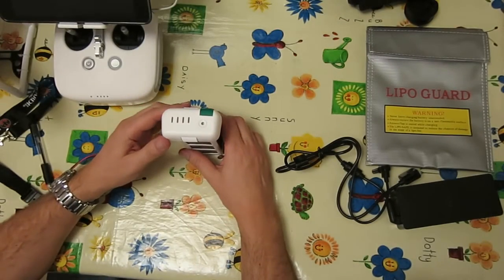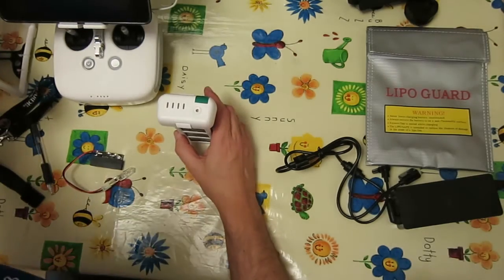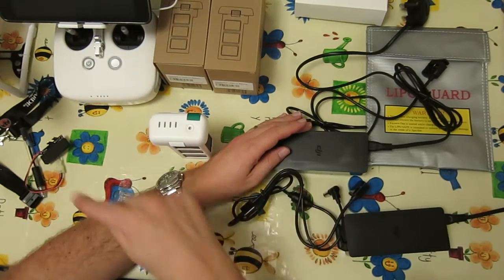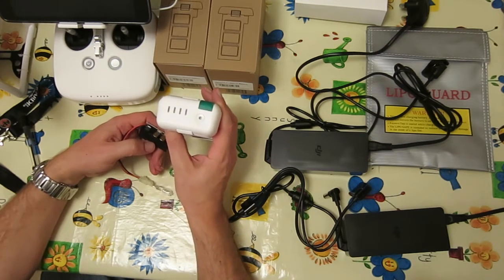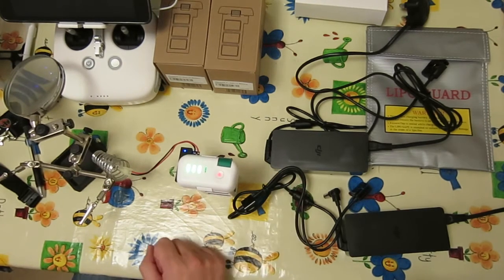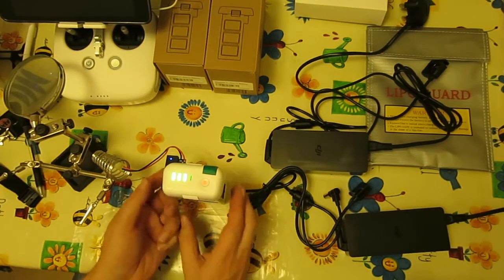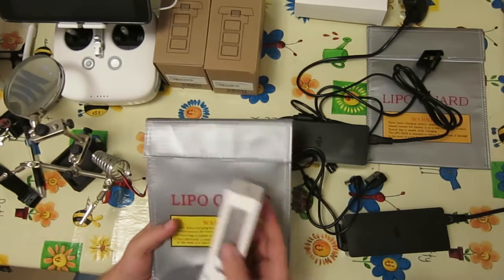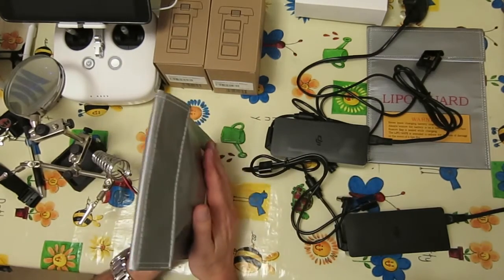Phantom 3 tips Part5 - SMART Battery care for charging discharging and storage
I wanted to put up some quick tips on Phantom 3 accessories, and advice, so have split into shorter video's, play list of my Phantom 3 tip videos is here:

As always, I generally don't recommend specific sellers, as I just buy at best price on the day and suggest you do the same, but search details etc are below to help you find bits.

PART 5 Phantom 3 tips - Battery care for charging discharging and storage

- DJI second charger - I bought genuine DJI as the batteries are too expensive to risk using a cheaper copy, 100w takes around 40mins, 57w charger probably a little over an hour, given small price difference I went for 100w.

- Battery discharger, search ebay "Phantom battery discharger" they are listed for Phantom 2 but all use the same board which is 3-6S so can be used for Phantom 3 (4S lipos), I paid £7.83 delivered.

- Lipo guard sack - ebay search "lipo sack guard" the 18x23cm size is fine for storing P3 battery, so get one for each battery.